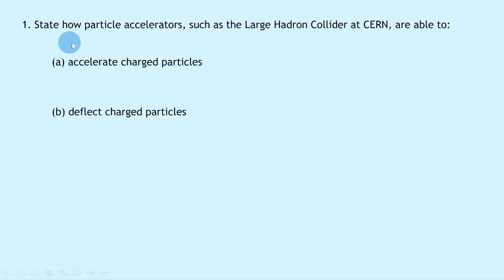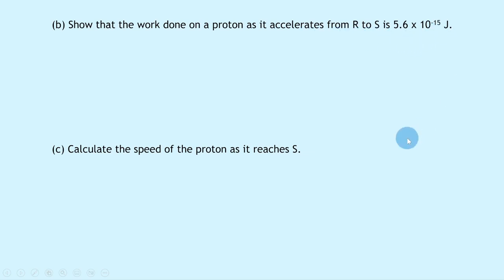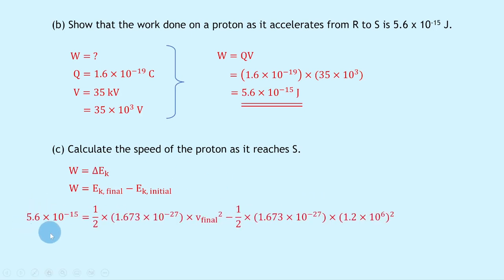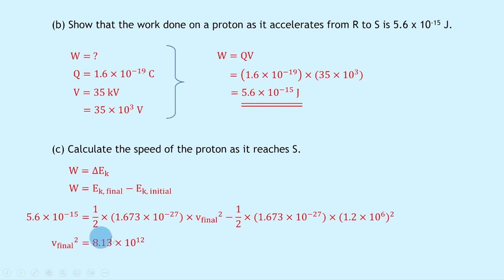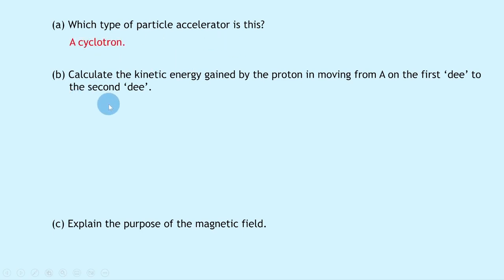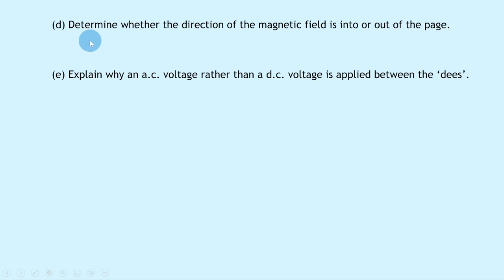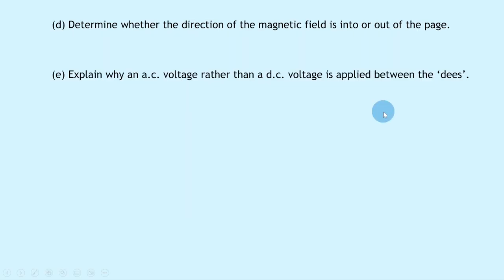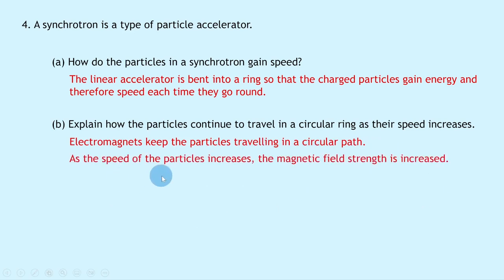Higher Physics | Particles & Waves | Particle Accelerators | WORKED EXAMPLES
In this video, I go over some worked examples showing you how to answer questions involving particle accelerators from the Particles and Waves topic in the Higher Physics course.